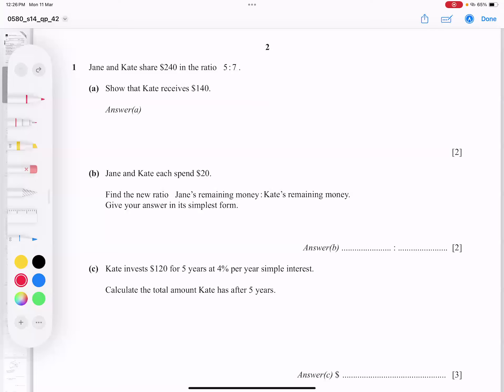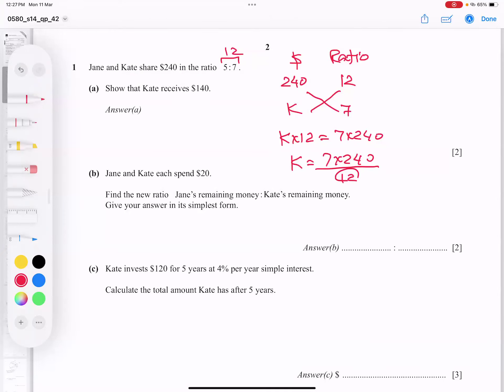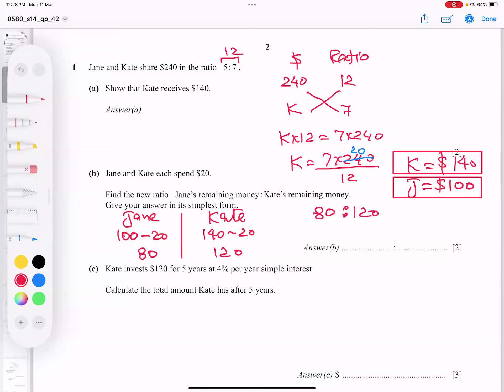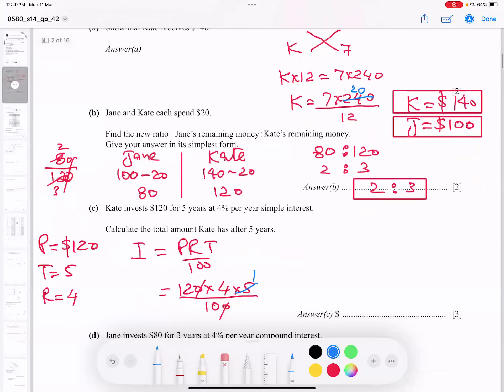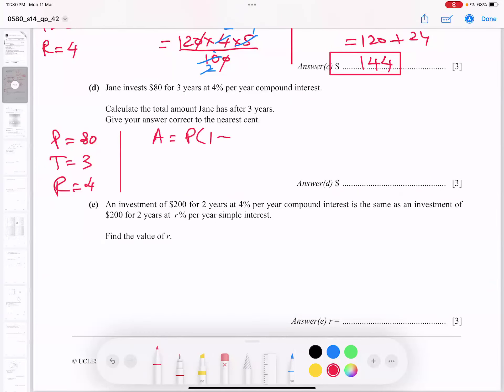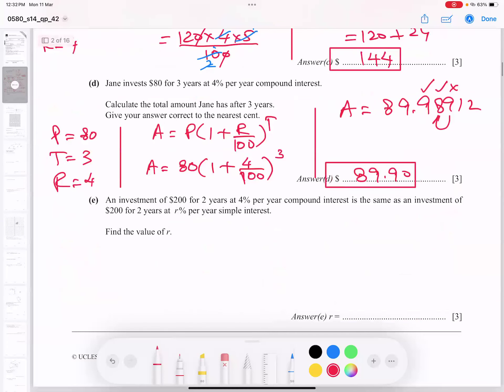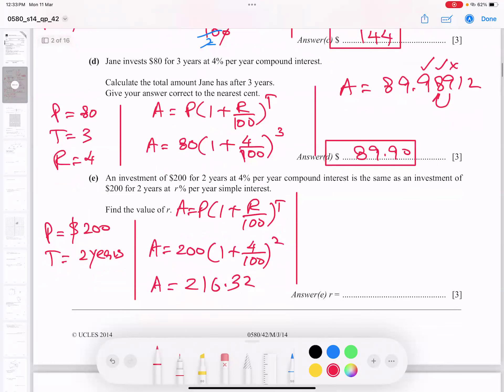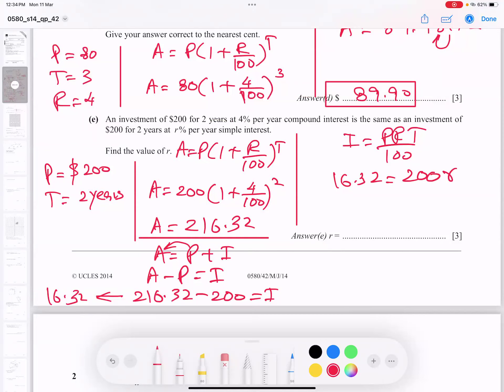Jun 2014 Var 42 Q No 1 Topic O Level Simple and Compound Interest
0580_s14_qp_42